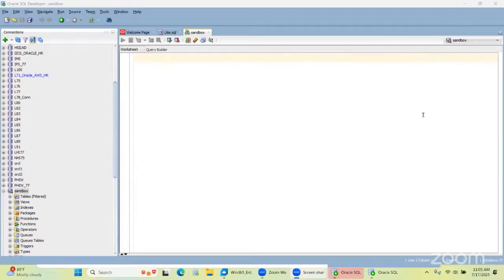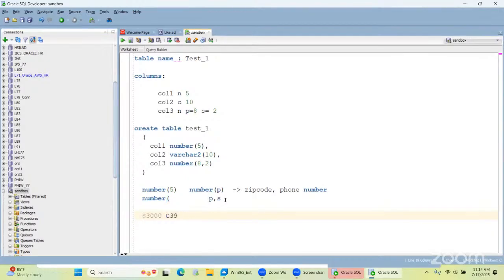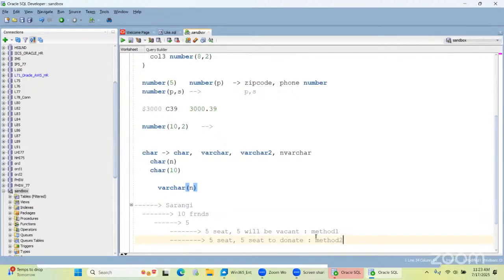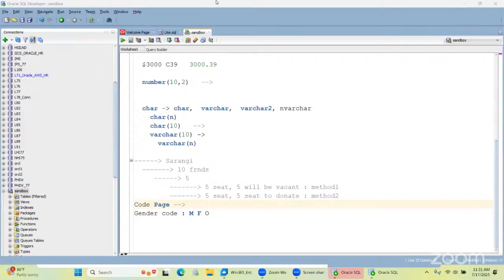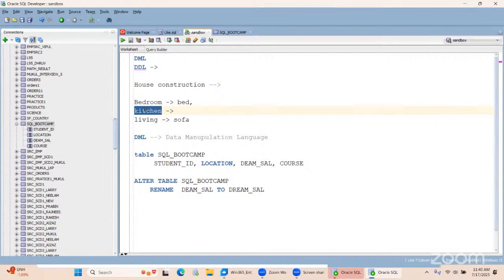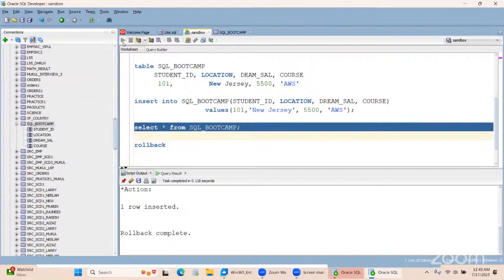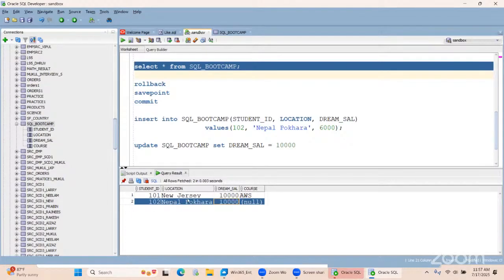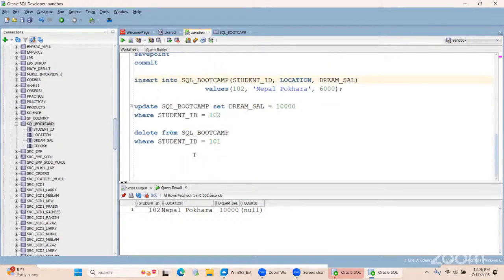SQL BootCamp 1.0 - 7th session